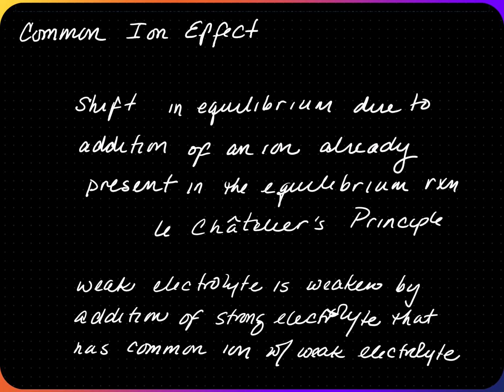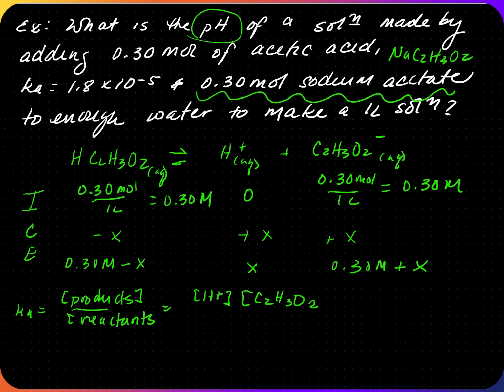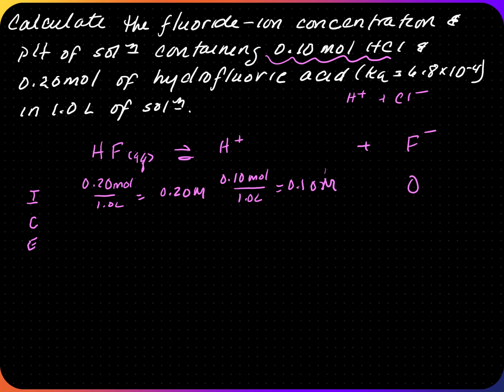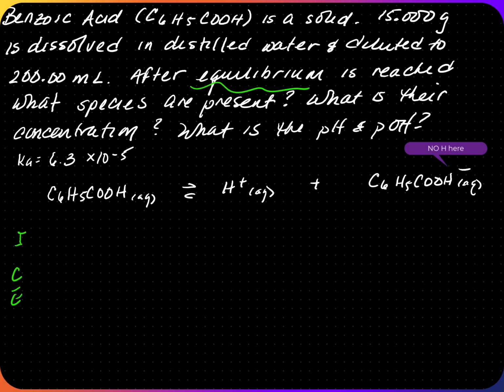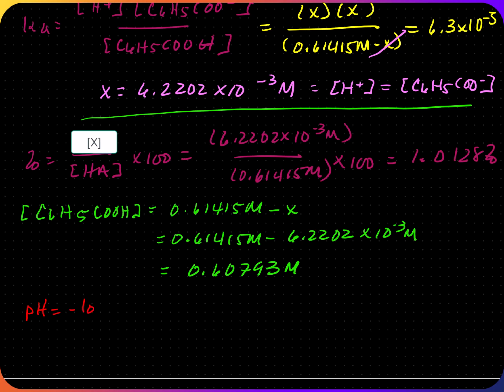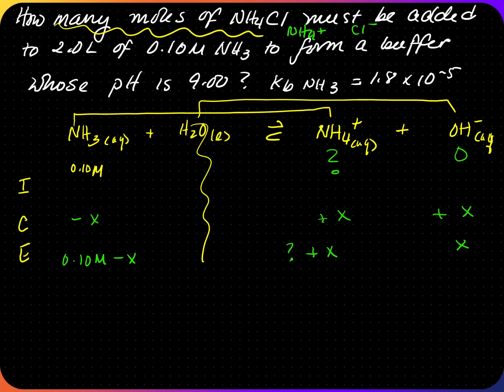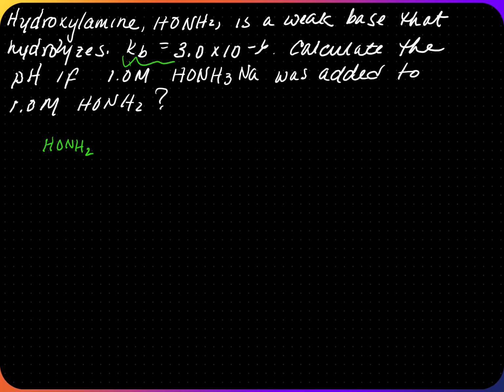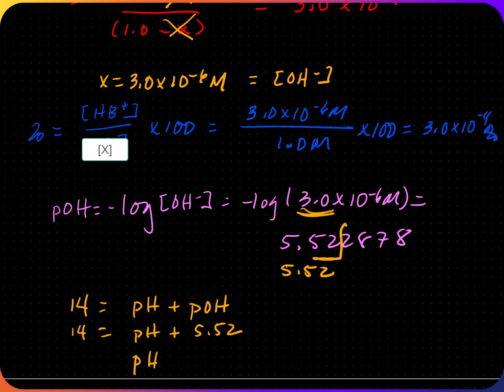4-Common Ion Effect